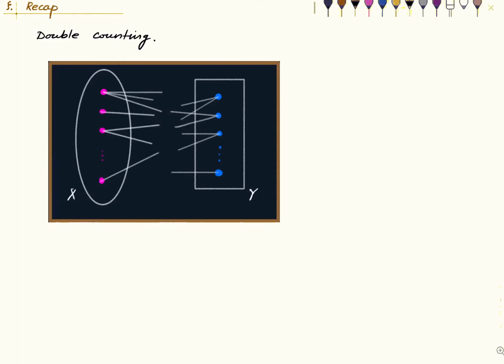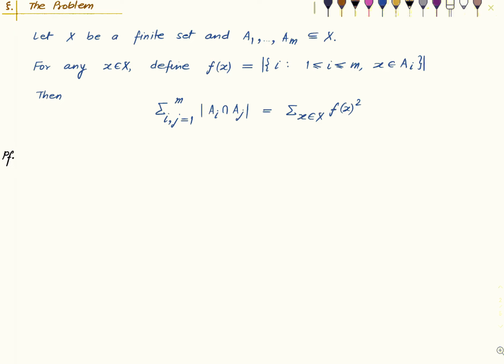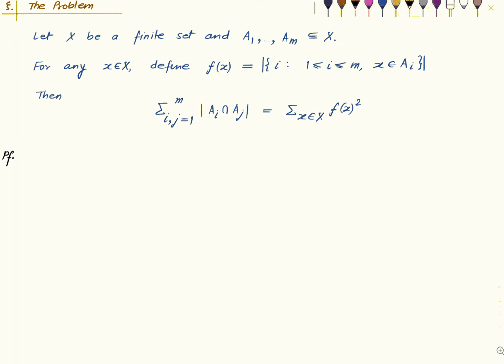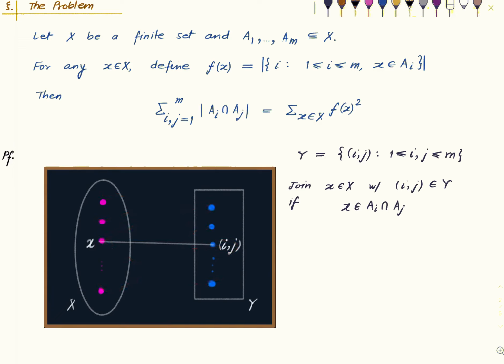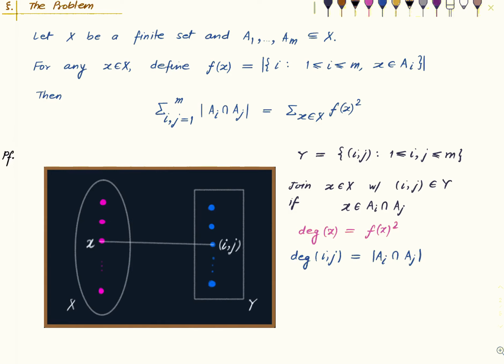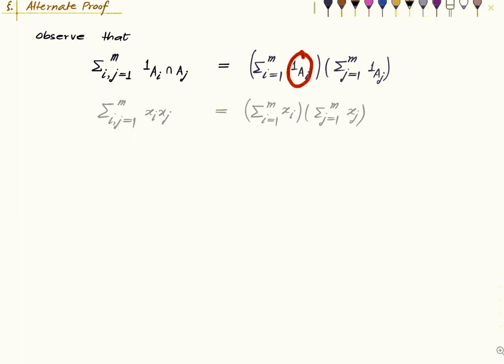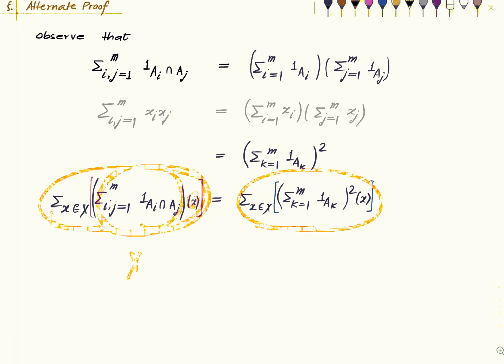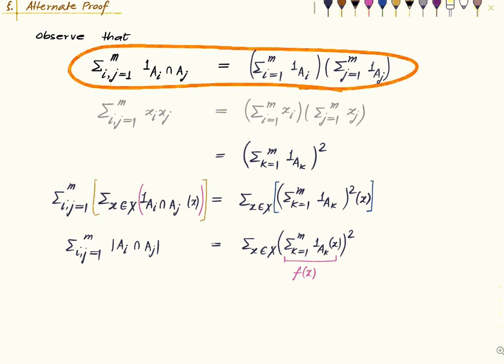[Light] Graphs Primer Lecture 4 An Illustration of Double Counting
00:00 Recap
00:46 The Problem
02:33 First Solution
05:31 Second Solution

Namrata Khetan
Hersh